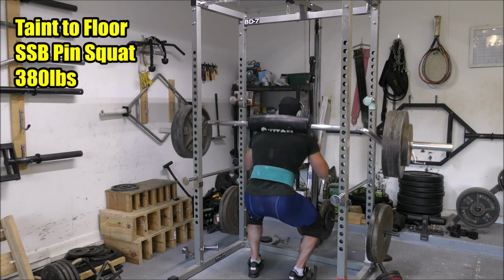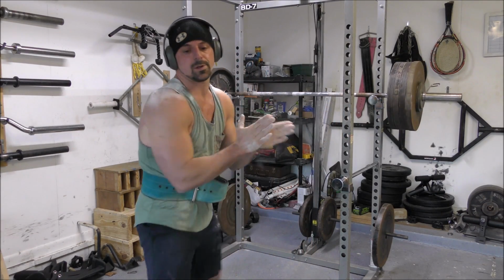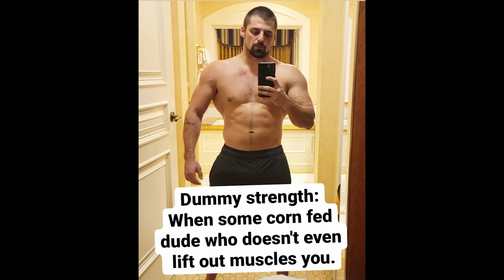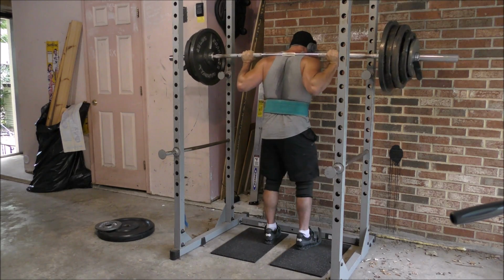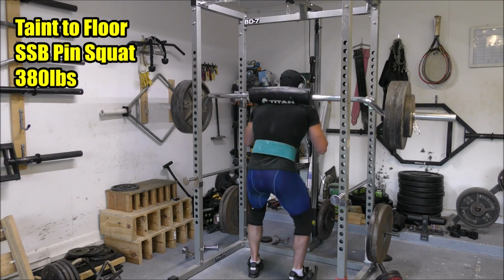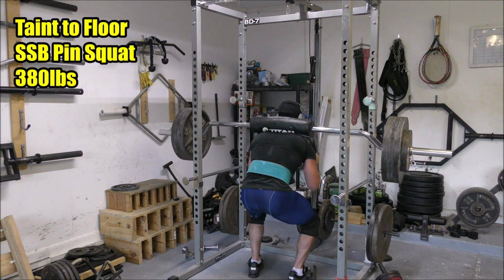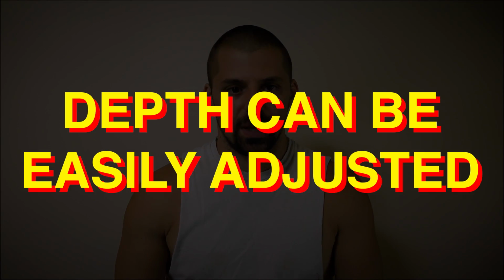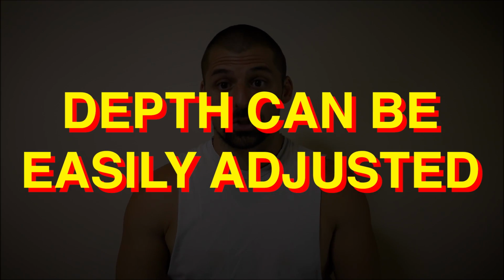Why You Should Do PIN SQUATS (3 Unique Benefits!)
Pin squats! What is the benefit of squatting down to pins? And why not just do box squats?

Pin squatting a very useful tool that doesn't get the amount of attention it deserves in the strength & conditioning community. Much like box squatting, squatting down onto pins breaks up the eccentric-concentric chain of the squat pattern, it removes the vast majority of the stretch reflex form the exercise, and it creates a situation where the lifter is much more dependent on dead stop explosive power in order to successfully complete the lift.

But unlike box squats pin squats also come with many other benefits as well!

For example, where raw squatting is concerned a box squat fundamentally alters the movement pattern. You simply cannot sit down onto a box in the same way that you sit down into a free squat. However, the mechanics of squatting down onto the pins are exactly the same as the mechanics of squatting down free. Because of this specificity aspect most people will find better transfer from pin variations into free variations.

As noted, the pins break up the eccentric and the concentric phases, remove most of the stretch reflex, and force you to learn how to explode from a dead stop position. They also accomplish this while completely deloading you from the weight. In a box squat you are still under load at the bottom of the movement. In a pin squat you are not.

This means that in order to be successful you must learn how to brace maximally and instantaneously through the torso and drive aggressively through the legs without losing position. Many people struggle with their hips popping up and the pins force you to learn how to fix that. Thus, this tool is probably one of the best out there for ingraining proper drive out of the hole of a free squat.

This total deloading aspect that is present during pin squatting also seems to create a movement that builds just as much as strength as other squatting variations, while reducing the joint stress that is present and yielding a higher SFR (stimulus-fatigue ratio), which can be a godsend for aging lifters and athletes.

These are just a taste of the HUGE benefits that squatting to pins has to offer! In today's video we do a deep dive into the 3 most important benefits that pin squatting variations have to offer.

Lots to digest today! I hope you enjoy the video and find it informative. Please remember, the more engagement we can get on a video like this the more eyes that will ultimately see it, and that will go a long way towards bringing these important concepts out into the forefront of the strength and conditioning community.

Or simply visit my web site for more details.

TIMESTAMPS
0:00 Pin squats are the sh*t!
1:25 Check out Barbell Apparel!
2:20 What EXACTLY is a pin squat?
5:10 Pin squats benefit #1
8:05 Pin squats benefit #2
10:28 Why not just do box squats?
15:21 Pin squats benefit #3!
17:18 Powerlifting should switch to pin squats!
19:59 What do YOU GUYS think?